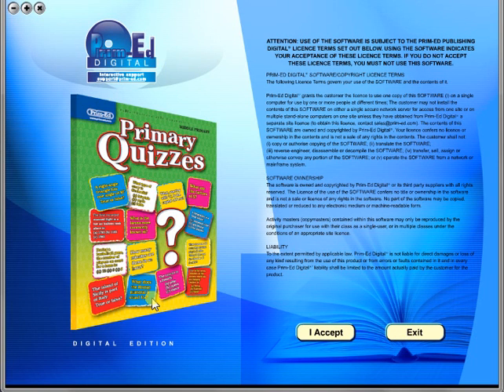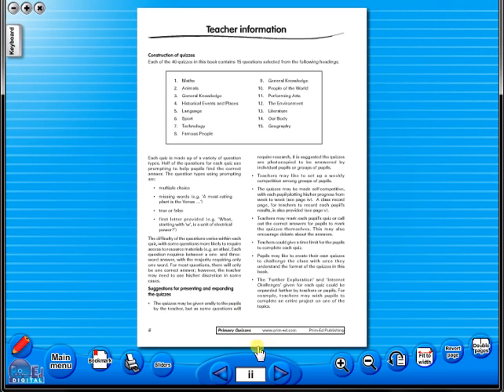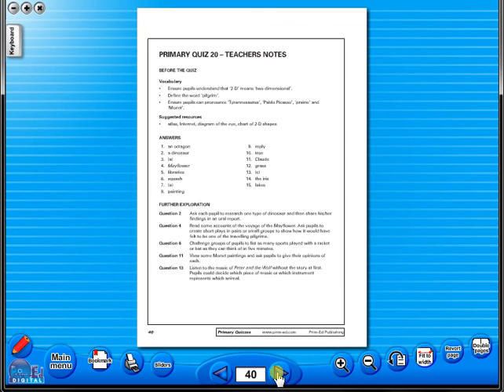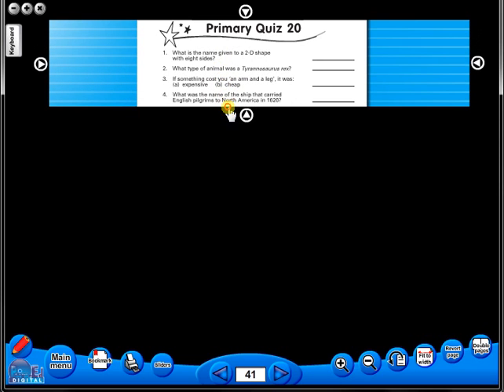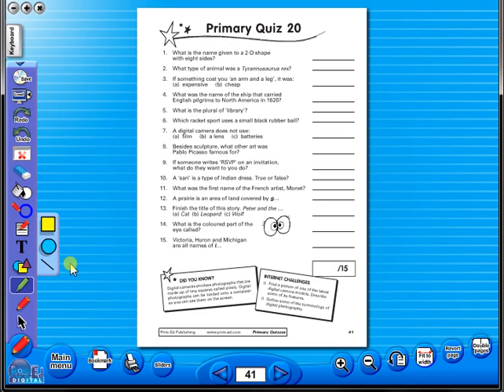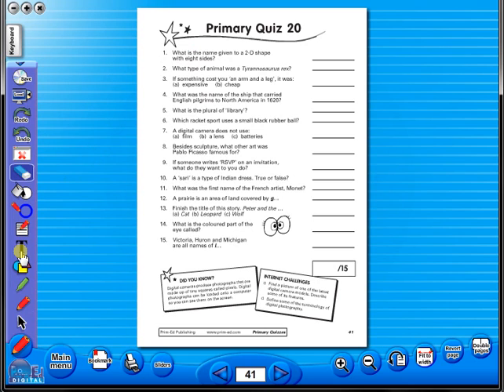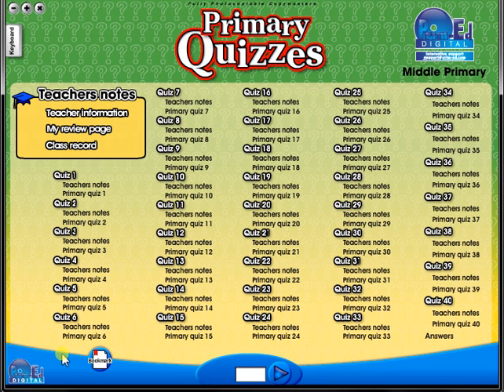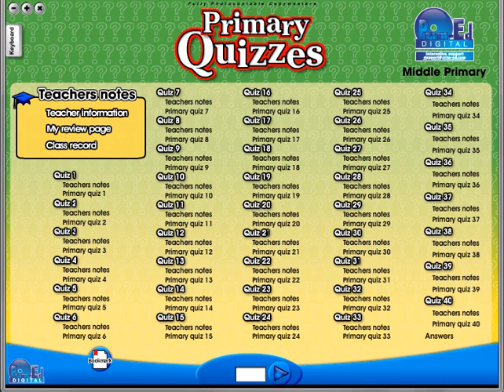Primary Quizzes eBook demo video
Excellent series of photocopiable general knowledge quizzes for the entire age range. Suitable for class literacy research lessons, homework and interclass/school competitions.
Aim to expand childrens' knowledge of the world and include questions on maths, animals, language, people, geography, history, the arts, technology and sport.
Each quiz contains a variety of question types, interesting 'Did You Know?' facts and 'Internet Challenges' to encourage research
Teachers notes accompany each quiz and contain answers, vocabulary, resources and suggestions for further exploration